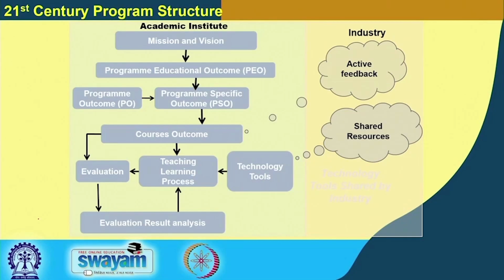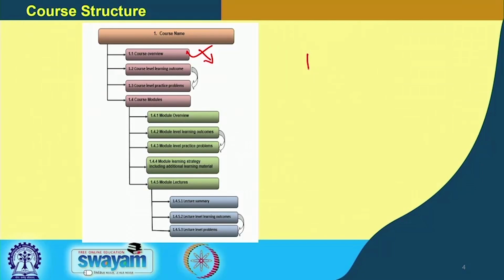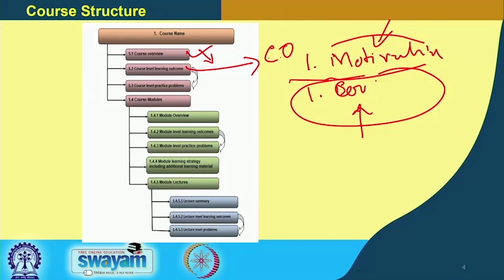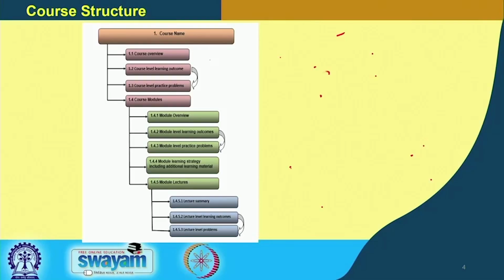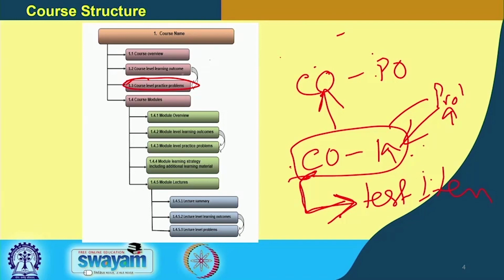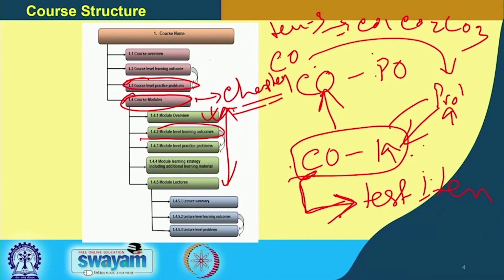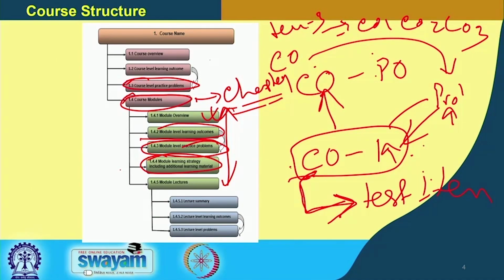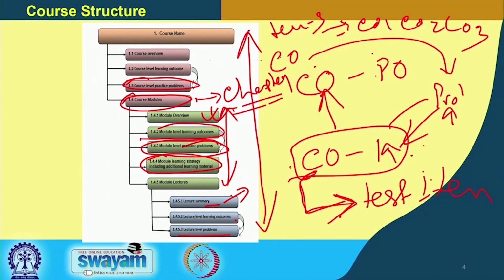Outcome-based Curriculum Design (Contd.)